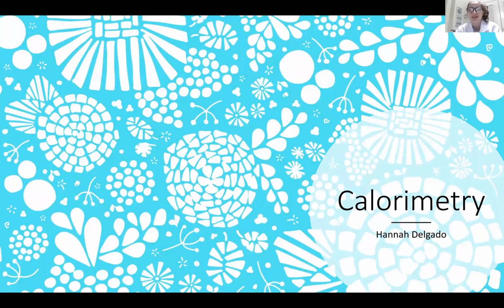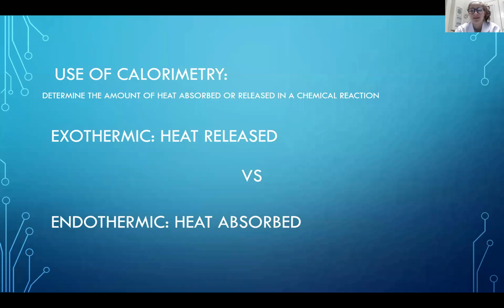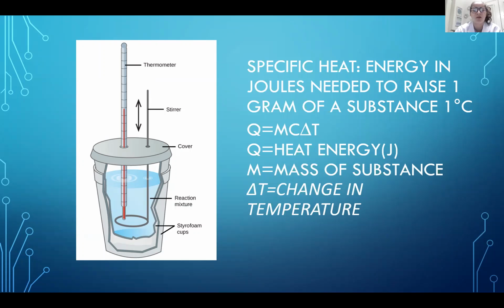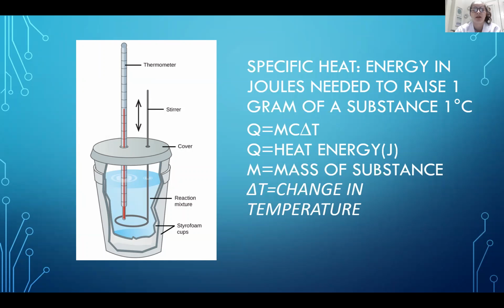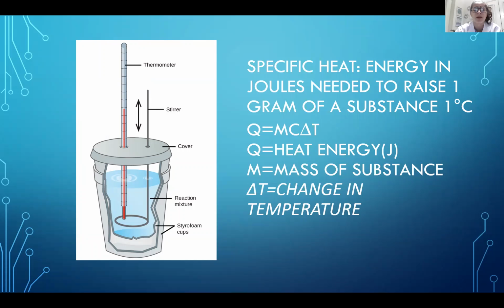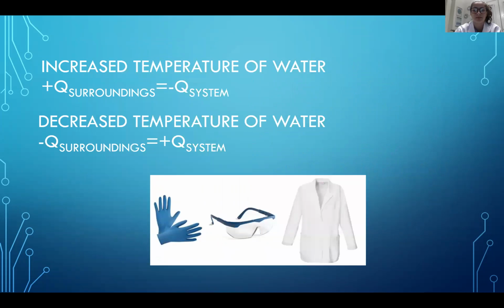Chemistry 101L Extra Credit Assignment